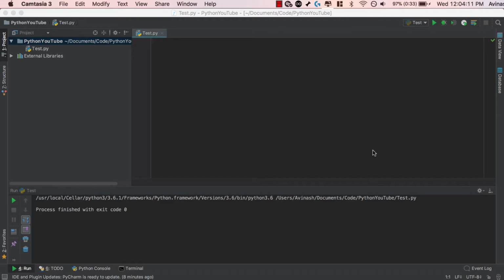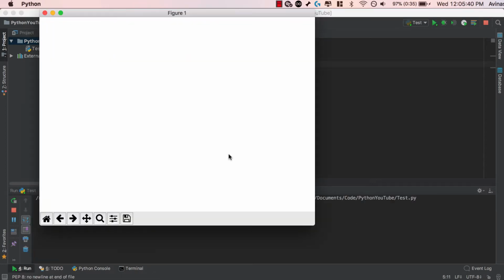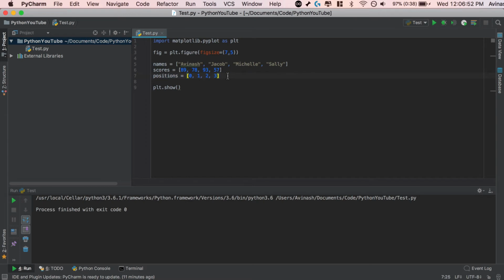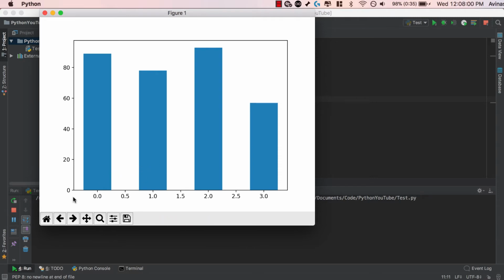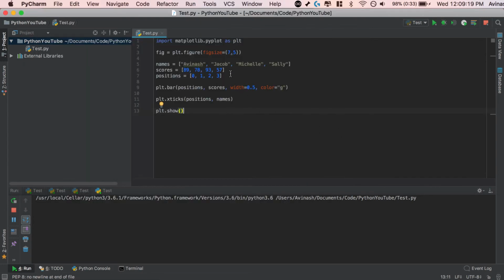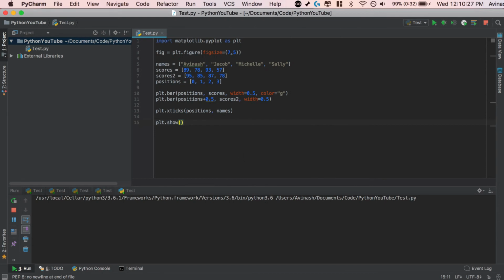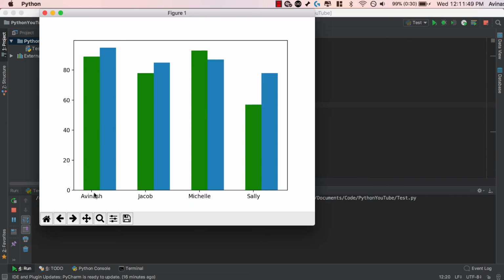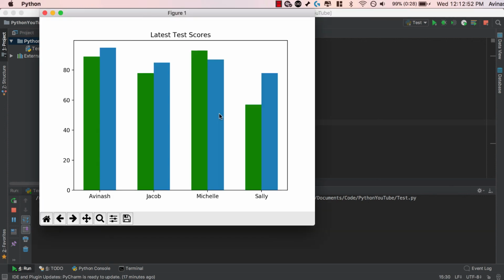Python and MatPlotLib: Creating a Bar Chart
Vibe coding web applications with Claude Code? Speed up your workflow ... Advanced Python Programming Tutorials! In this video I'll be explaining how to create your very own Bar Chart and learn how to customize it with color, add multiple bars and add tick markers!